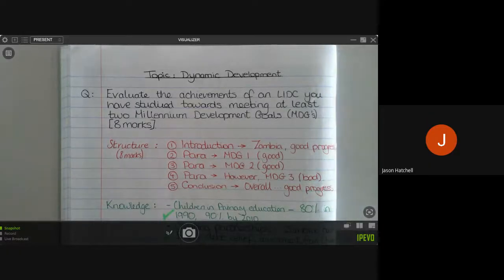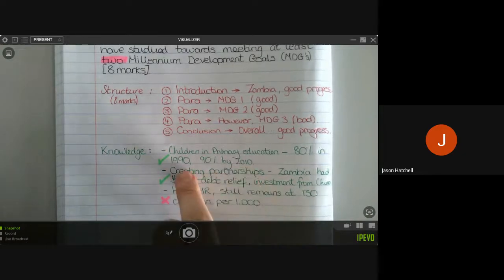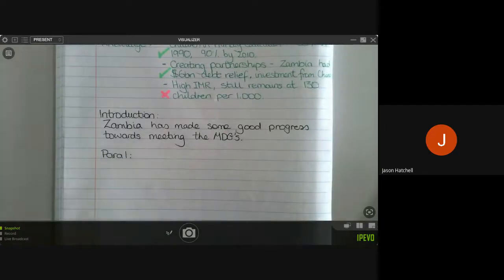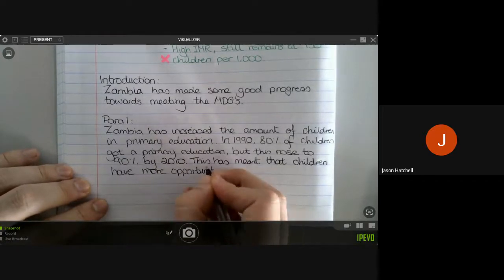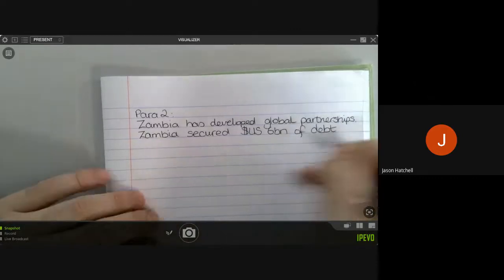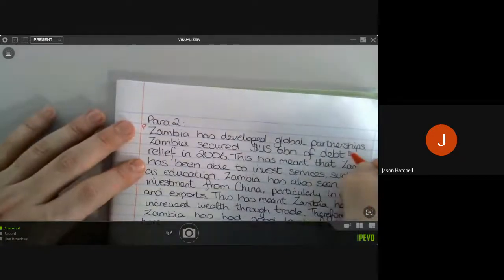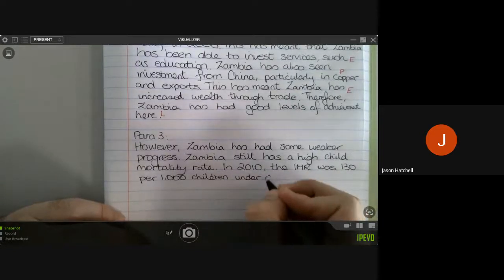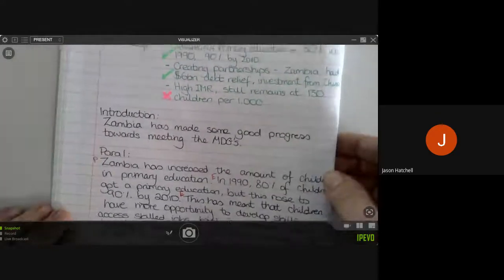Dynamic Development EQ Practice - Evaluating MDG Achievements in Zambia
This exam practice video guides you through an 8 mark GCSE exam question  on the progress of Zambia towards meeting the Millennium Development Goals.